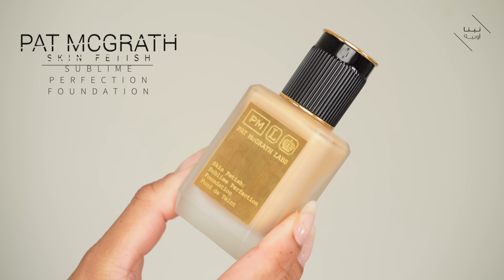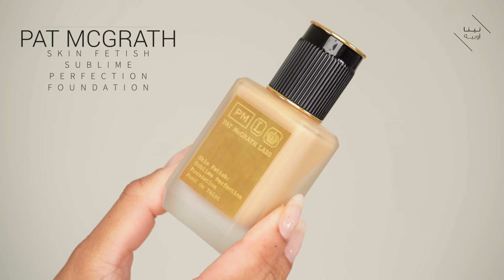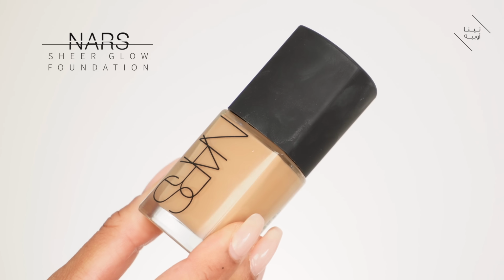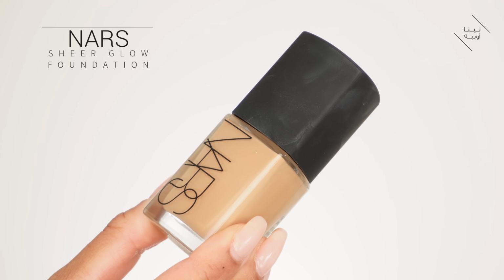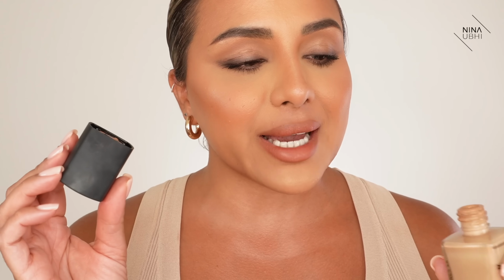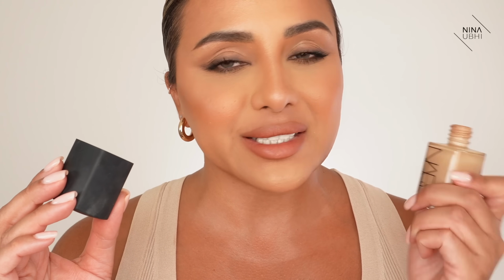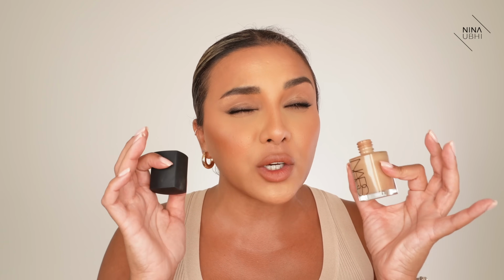BEST FOUNDATIONS FOR MATURE SKIN | NINA UBHI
I've rounded up the best foundations for mature skin! These are foundations I've used on my mature skin clients. They are amazing on mature skin and apply perfectly. This is the best video if you want to learn which foundations are perfect for mature skin.

In todays video I'll share which foundations are best for mature skin. I'll talk through each foundation and explain why it's so good for mature skin and explain how to best apply it and how it feels on skin.

*IF YOU WOULD LIKE TO SEE OUR LASHES IN THE USA, PLEASE CONTACT SEPHORA

Skincare: NINA20
Fragrance: NINA15

NINA UBHI